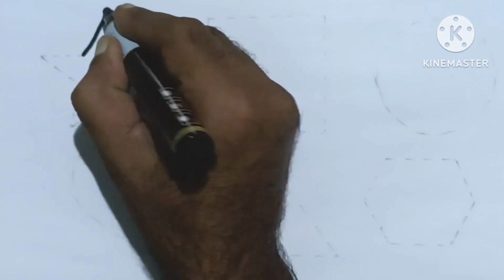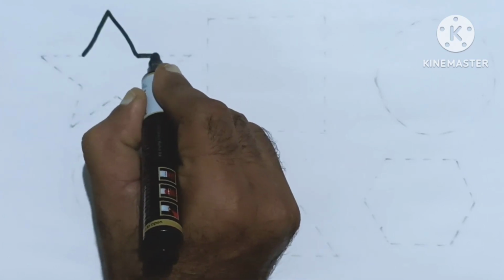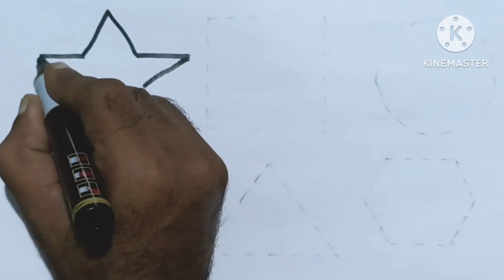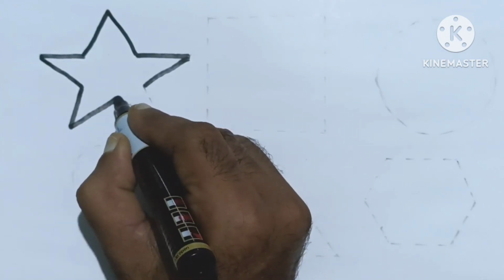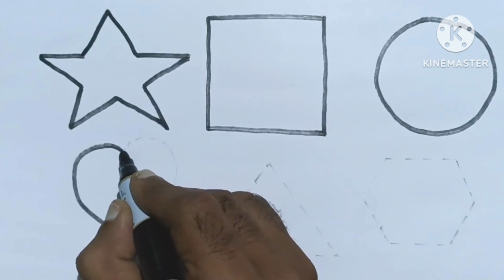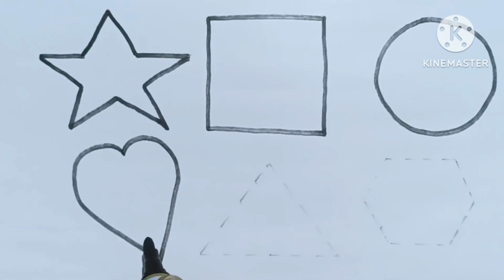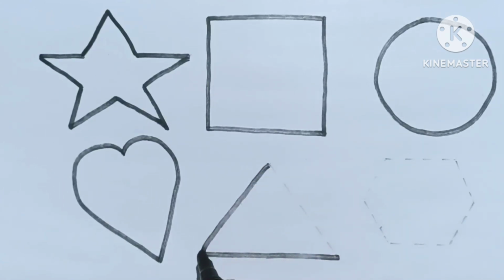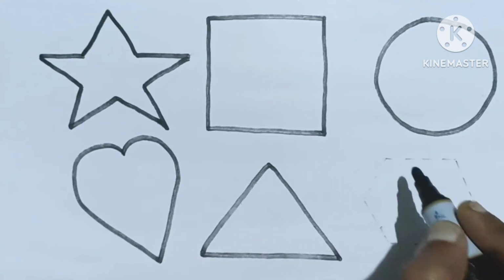Learn Shapes,Colors for kids & Toddlers|2D shapes drawing|Preschool Learning,Educational video,color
Shapes drawing for kids, Learn 2d shapes, colors for
toddlers | Preschool Learning,Educational video
Learn to draw 2d Shapes, Colors for kids | Toddler
Learning videos, shapes song, educational video
Learn New Shapes drawing,Colors for kids | Toddler
Learning videos,2d shapes song.preschool learning
Learn Shapes, Colors for Kids & Toddlers | 2d shapes
drawing | Preschool Learning, Education Video

Triangle
octagon
oval
circle
heart
star
Pentagon
Square
shapes
heptagon
rhombus
parallelogram
trapezoid

learn shapes
2d shapes
learn colors
2d shapes for kids
shapes drawing